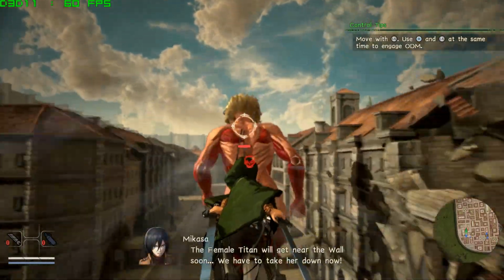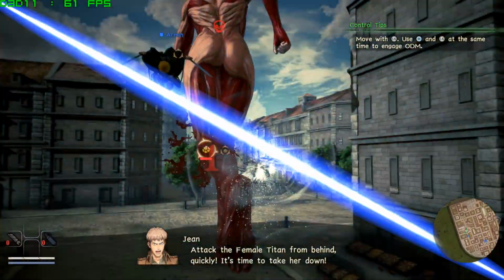Attack on Titan 2 PC Performance and Gameplay Commentary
This is the recently released Attack on Titan 2 running on the GTX 1080 at 1440p with the HIGH settings selected. The video was rendered out in 1080p 60 FPS. The full system config will be listed down below.

CPU - Intel Core i7-5930K Haswell-E 6-Core 3.5GHz LGA 2011-v3

RAM - Kingston HyperX FURY Black 32GB (4x8GB) 2133MHz DDR4

MB - Gigabyte GA-X99-UD4 LGA 2011-3 X99 4way SLI/CrossFireX ATX

GPU - ASUS GeForce GTX 1080 STRIX-GTX1080-8G-GAMING 8GB

HDD - 2x Seagate 4TB 3.5-Inch SATA 6GB/s Desktop SSHD

HDD - Seagate HDD 3TB 7200RPM SATA 6 Gb/s 64MB Cache

SSD - Samsung 850 EVO 1TB 2.5-Inch SATA III Internal SSD

SSD - Samsung 850 EVO 500GB 2.5-Inch SATA III Internal SSD

SSD - Kingston HyperX 3K 240 GB SATA III 2.5-Inch 6.0 Gb/s SSD

Case - NZXT Phantom 630 Windowed Edition Full Tower

PSU - EVGA SuperNOVA 1300 G2 80+ GOLD 1300W Fully Modular